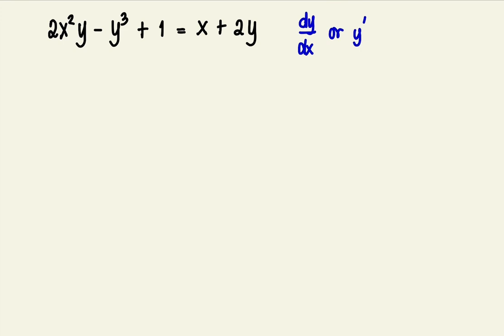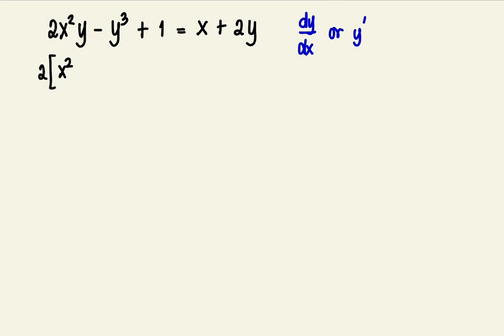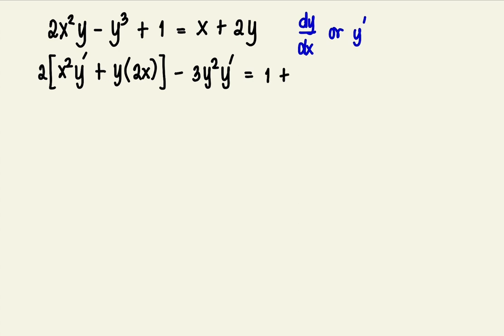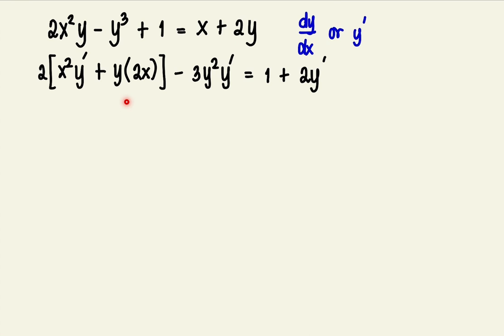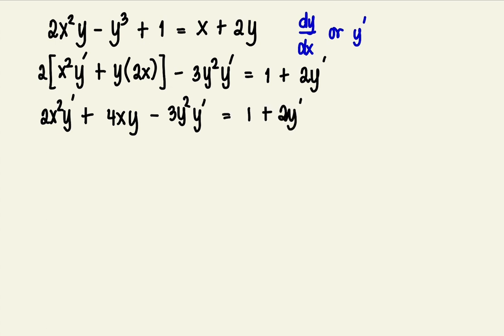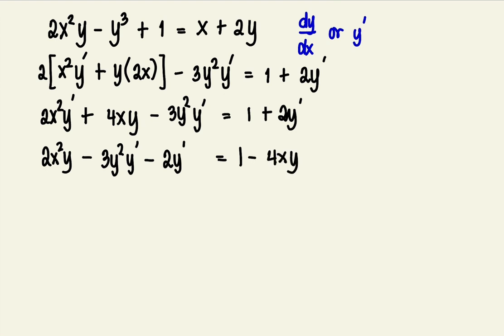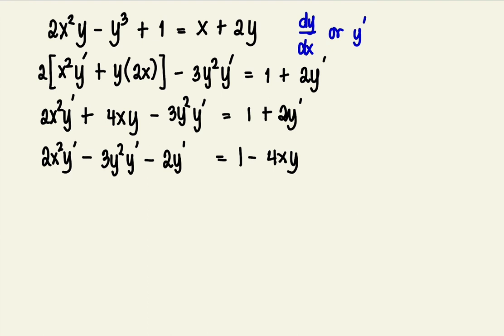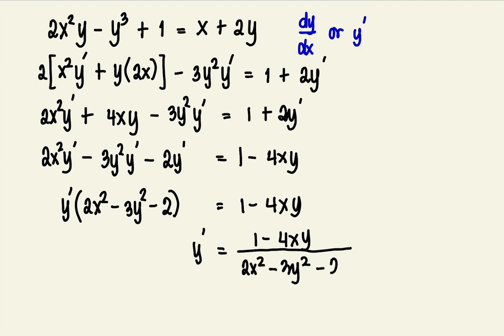Find the derivative of 2x^2y - y^3 + 1 = x + 2y